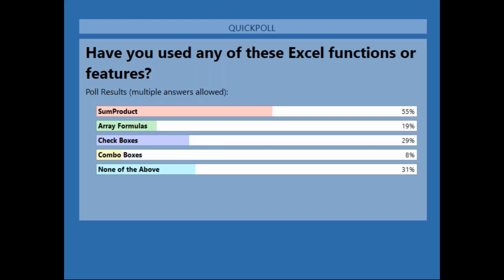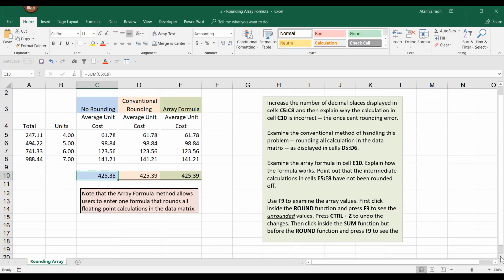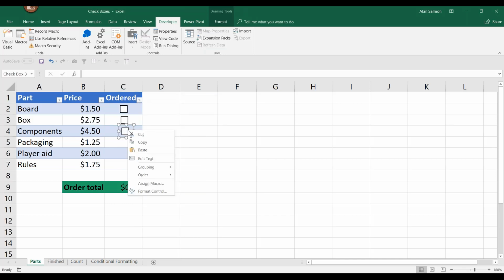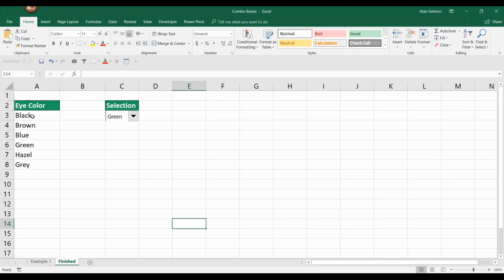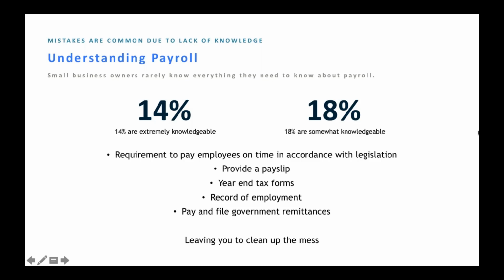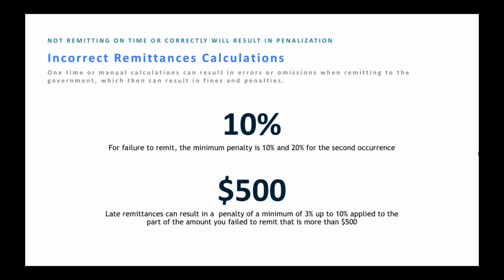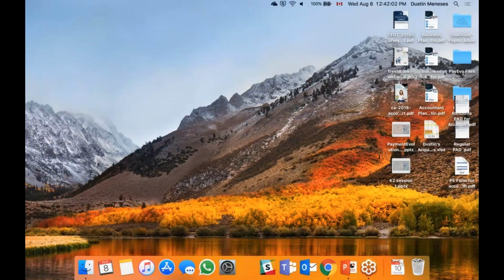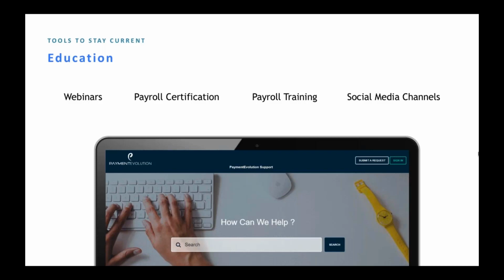K2's Road to Excellence with Excel Part 13 and PaymentEvolution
This is the thirteenth in a series of sessions in Excel that will provide you with the information you need to become an Excel expert. This session will focus on the use of form controls which provide you with the ability to enter data by clicking on an object such as a list box, combo box, or spinner. In a dashboard environment, form controls make dashboards interactive with readers.